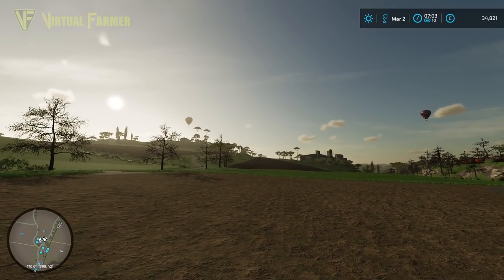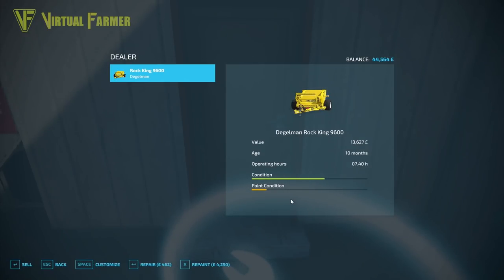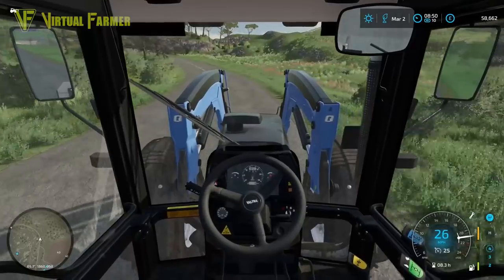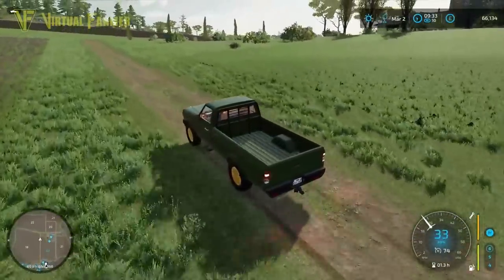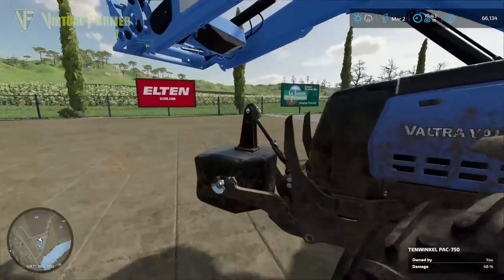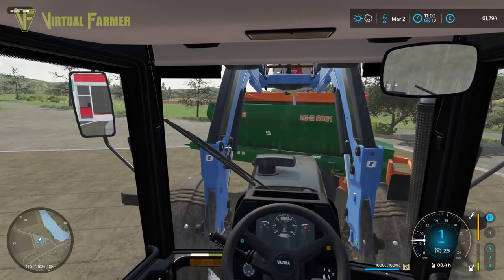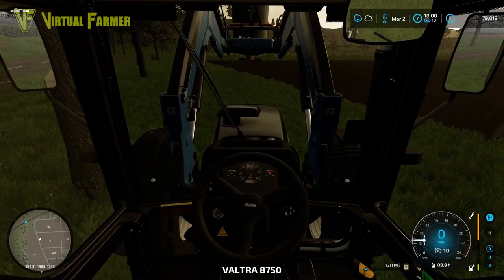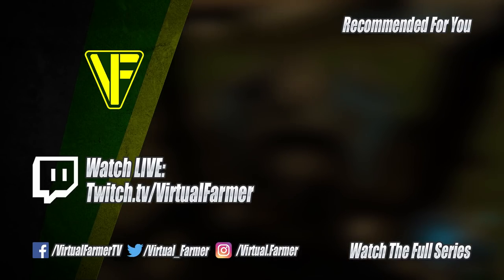Back With Added Precision... | Start From Scratch: Haut-Beyleron | Farming Simulator 22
We're back on Haut-Beyleron to continue our Start From Scratch, now with Precision Farming added in! That means we're going to need to refocus on how the farm works though...

Thanks to the following Patreons for their support:
--- Executive Producer ---
Galcomp Gamer

--- Co-producer ---
Gareth

--- Associate Producer ---
Dan Madgin
Daniel Skinbjerg
FarmCatGR
Flupper88
James
Penguiner
Simon Hardy
Thefisherj

--- Patron ---
Deacon Ix
Farmer Lewis 11
FendtFarmer85
Freddy
Harry Edwards
Hugo Heynes
Lee Jones
Tim Herrington

System Specs:
Hard Drives:
- 2x WD Blue 2TB Desktop Hard Disk Drive